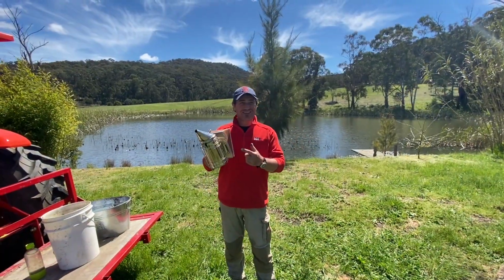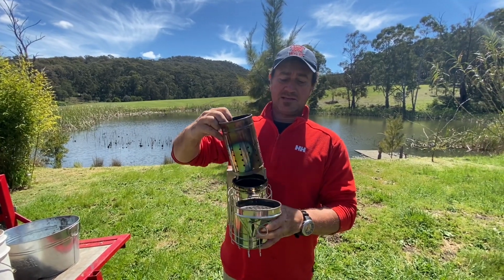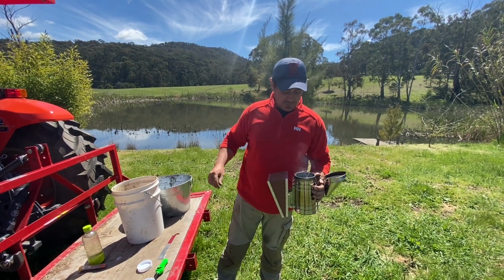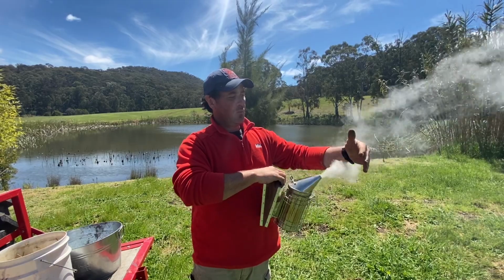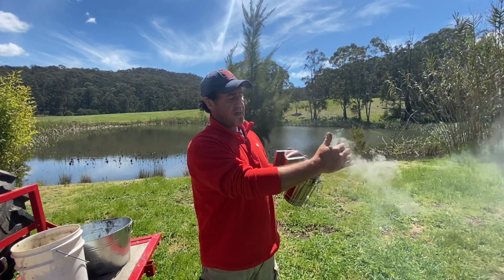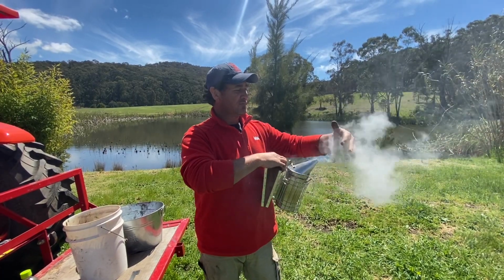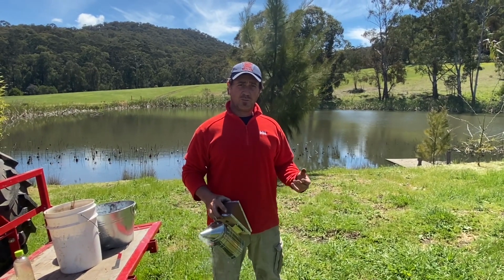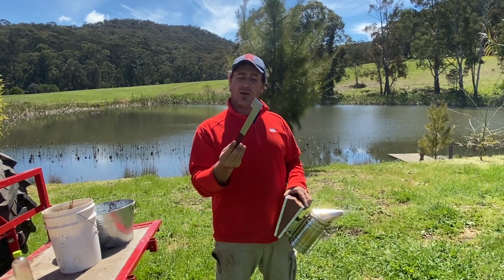Flow Hive Bee Smoker First Smoking.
As a new bee keeper, our Flow Hive smoker has just turned up and we are testing the smoker for the first time. Talking about the smoker, safety precautions, smoking materials and why bee keepers use smoke to access the bee hive.